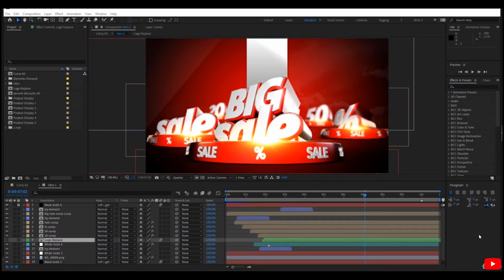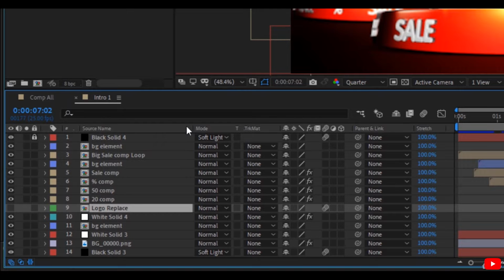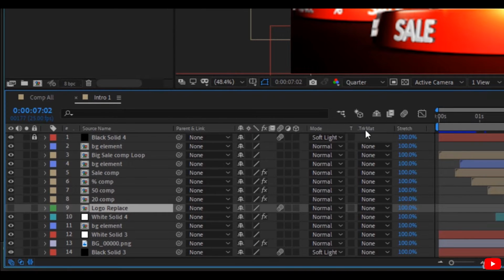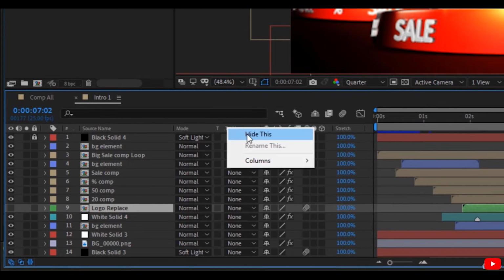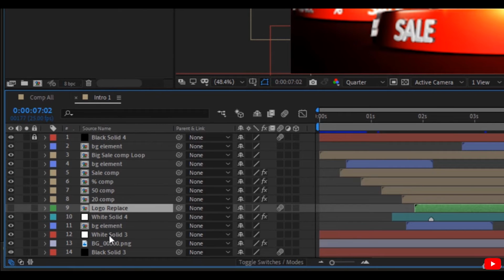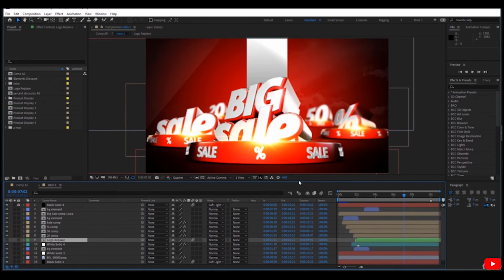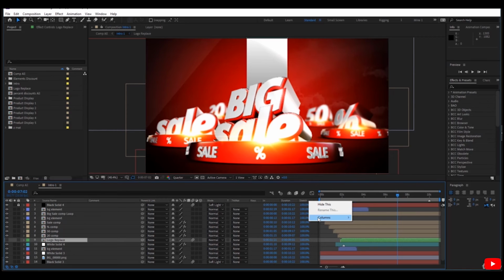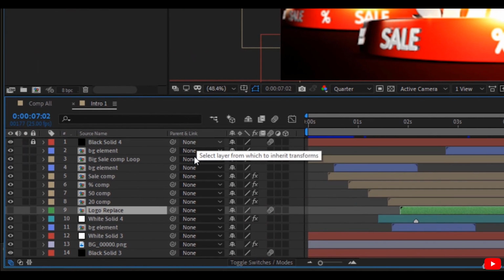Adobe After Effects Tutorial - Columns (Part 4)